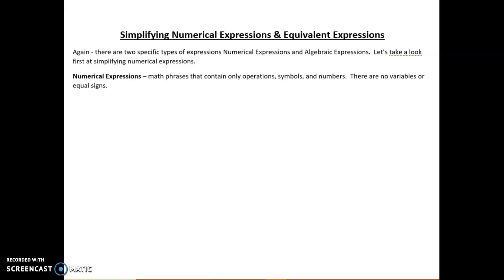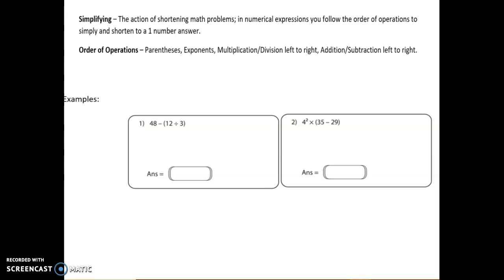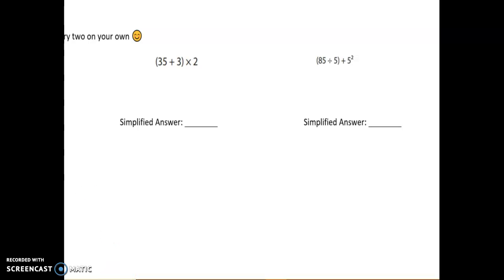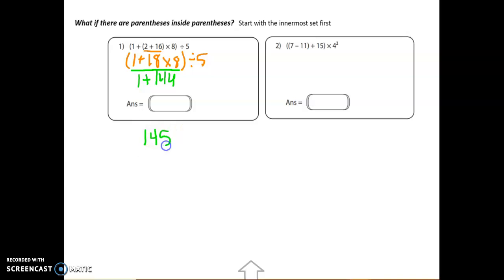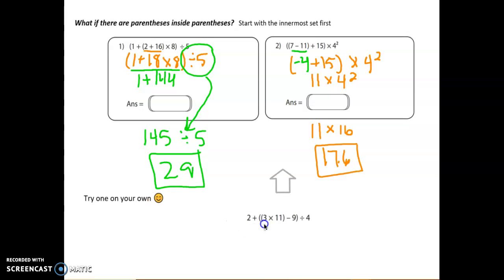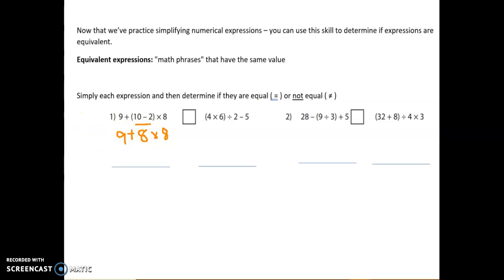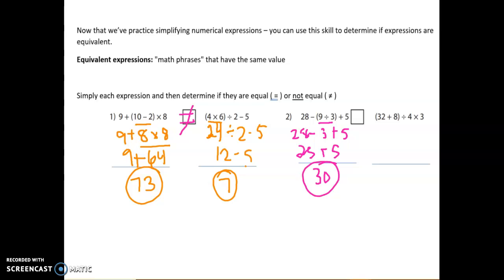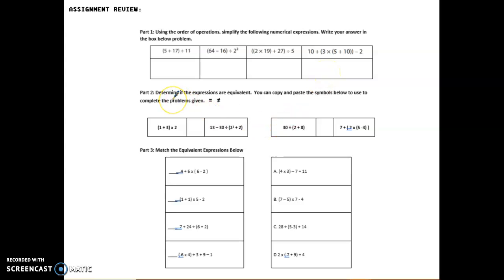5. simplify/equivalent numerical expressions